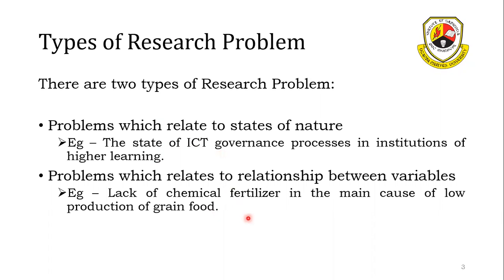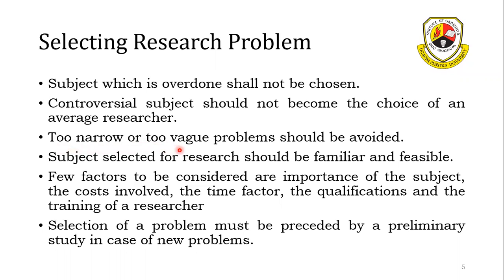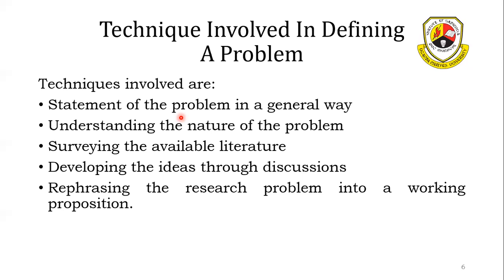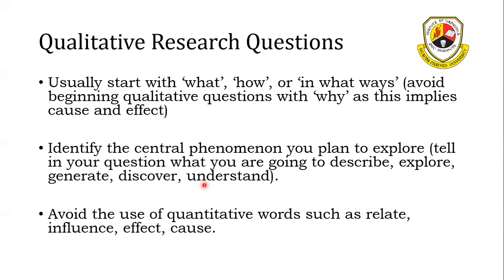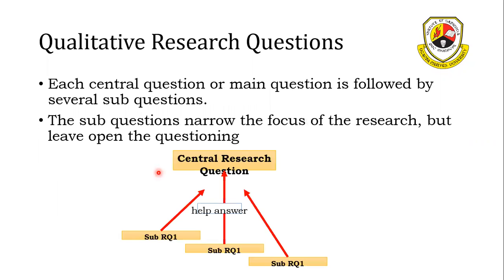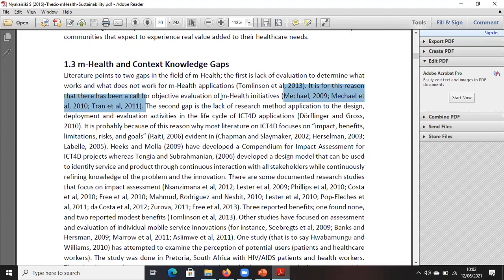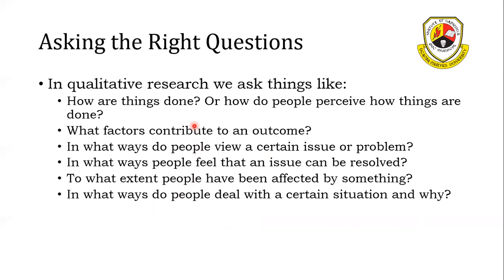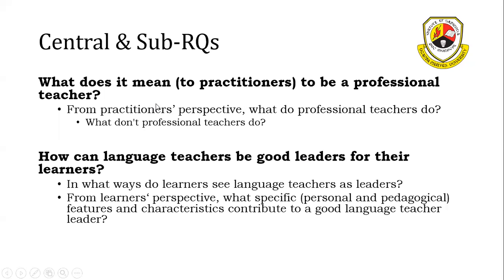RM MSc 12th June 2021